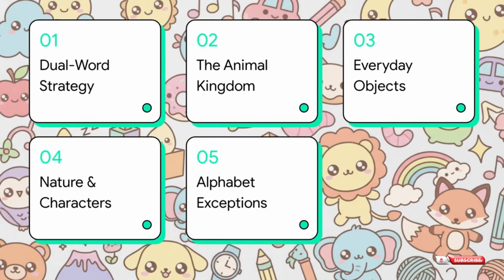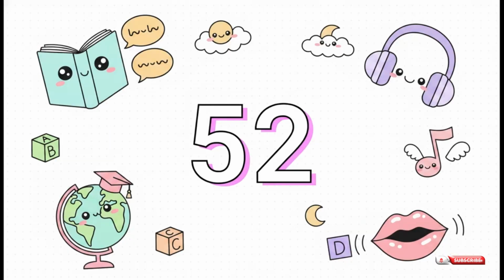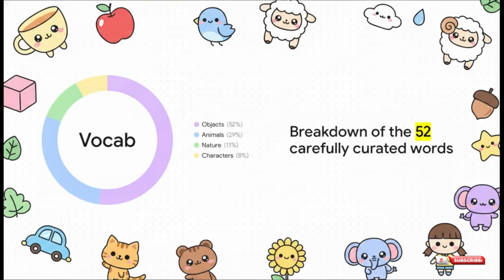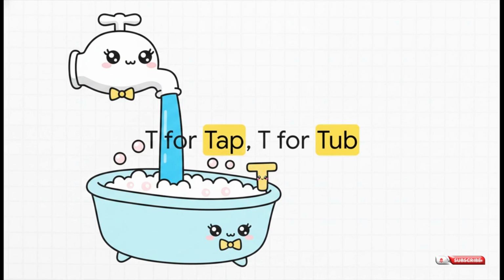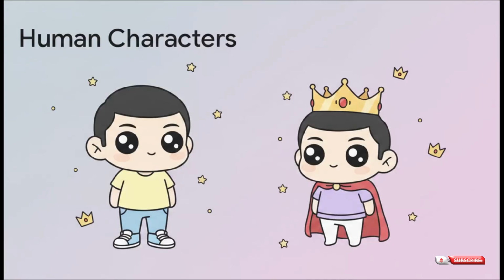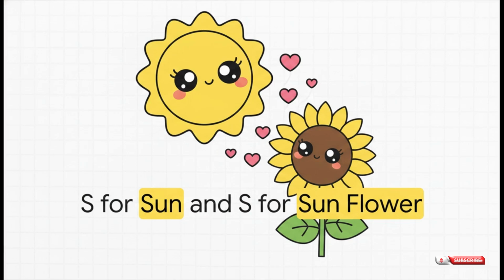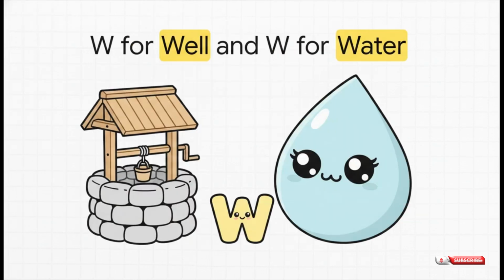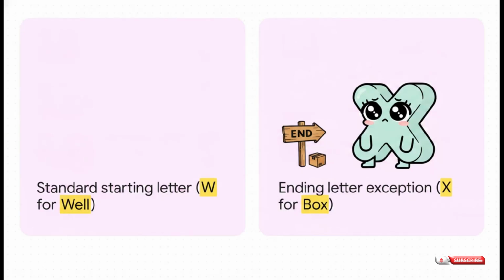Double Phonemes: The Alphabet of Pairs – Learning Two Words for Every Letter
Welcome to a fun and interactive way to master the alphabet! In this video, we explore the Alphabet of Pairs, a unique phonics approach where every letter is associated with two distinct words to help children expand their vocabulary and understanding of letter sounds
From "A for Apple and A for Ant" all the way to "Z for Zoo and Z for Zebra," this song guides young learners through the entire alphabet with clear, easy-to-follow examples
. This dual-word method is perfect for preschoolers and early learners who are just beginning to connect letters with the world around them.
What’s inside:
Letters A–V: Learn pairs like "C for Cat and C for Cup" and "G for Goat and G for Grass"
Letters W–Z: Complete the alphabet with "W for Water," "X for Box," and more
Engaging Phonics: A rhythmic approach to help kids remember their ABCs through repetition and word association